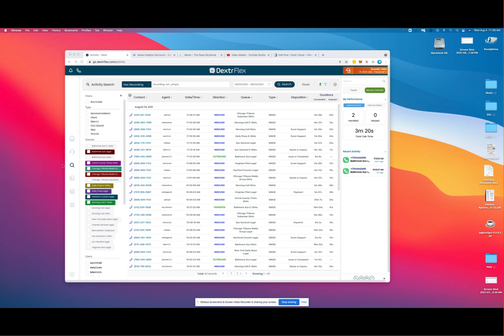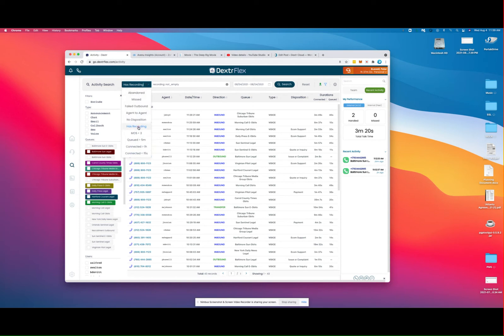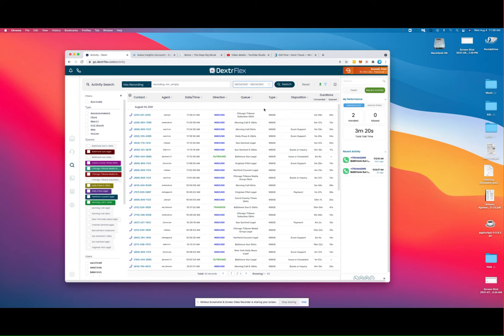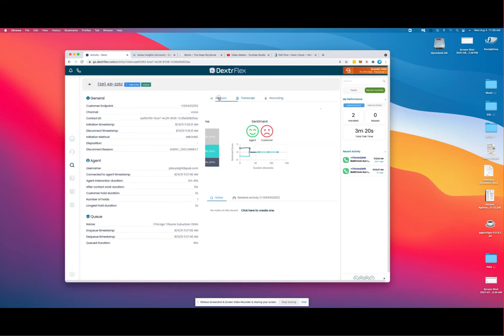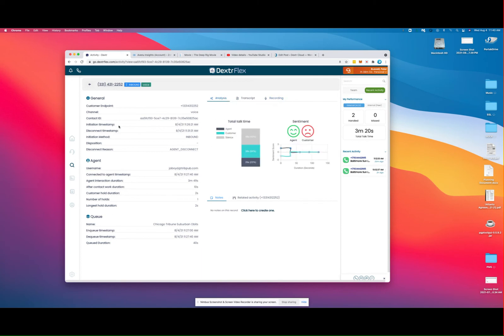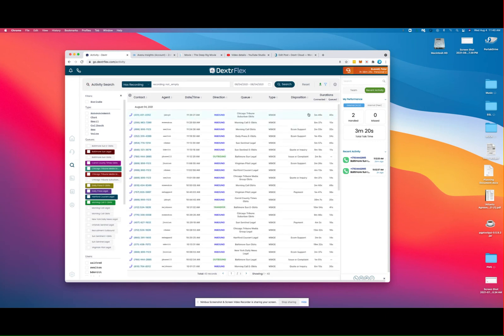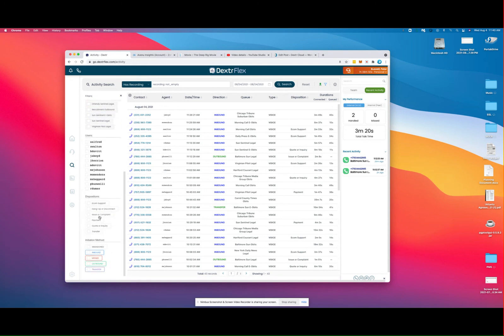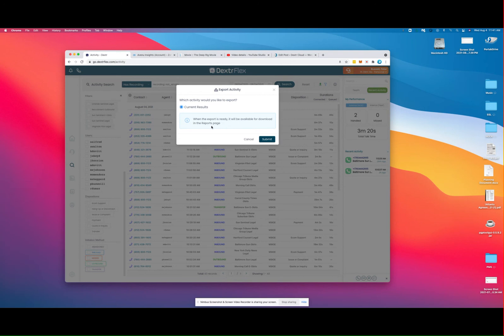Dextr Flex Agent Dashboard Activity Search (Amazon Connect)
Dextr flex is an omni-channel contact center powered by Amazon Connect!

This clip shows the CTR Activity Search options for voice, sms, chat, fax and email.